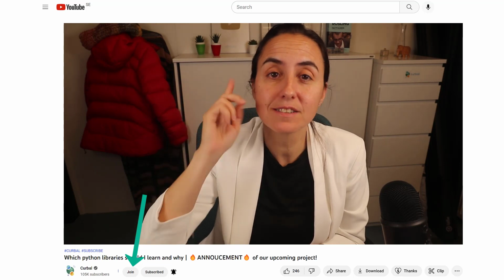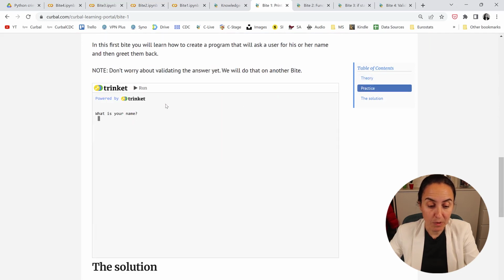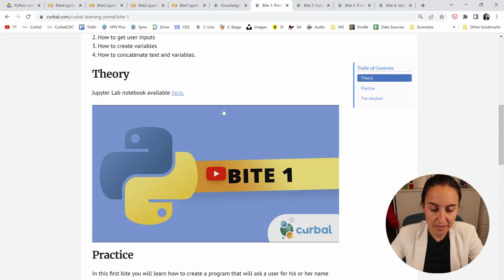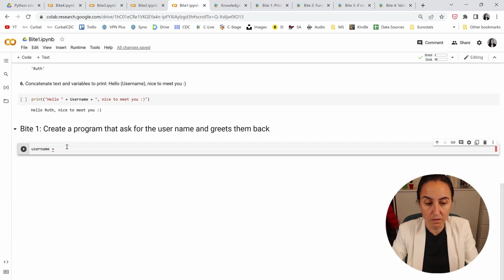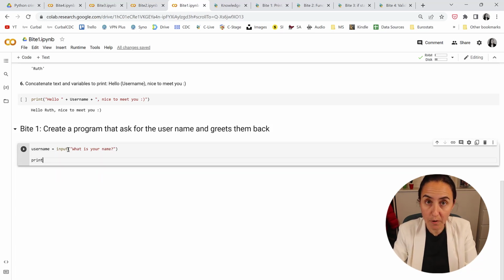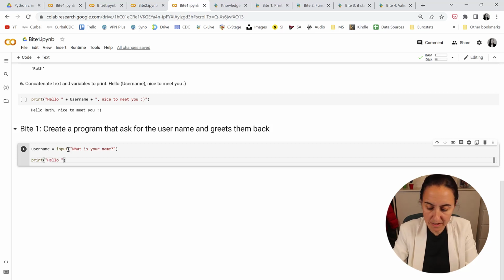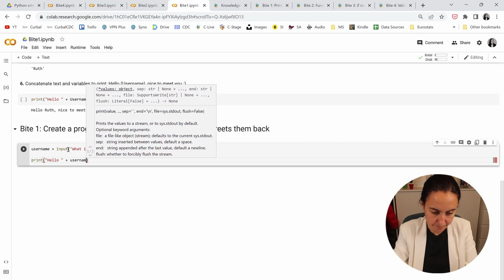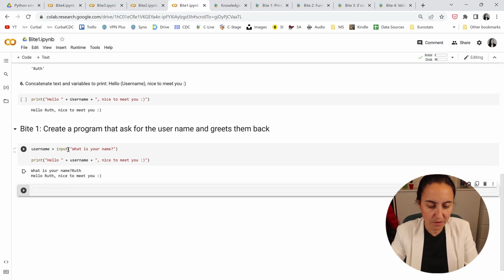Bite Solution 1: Print, user input, variables | Python mystery game